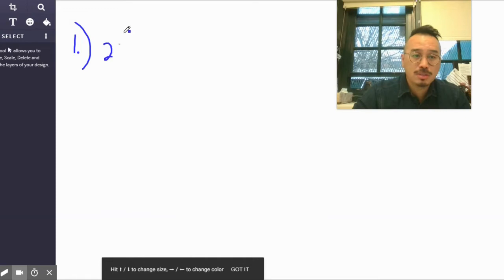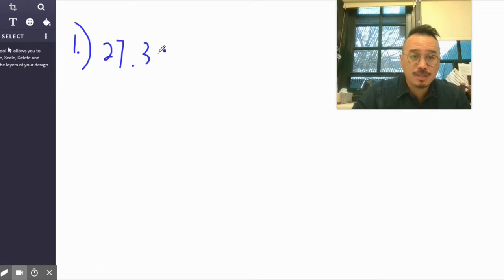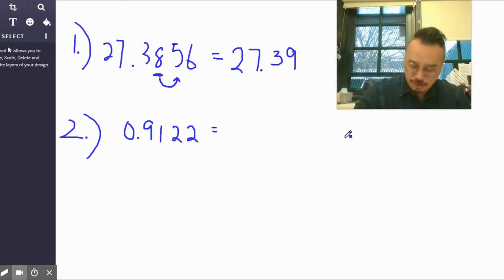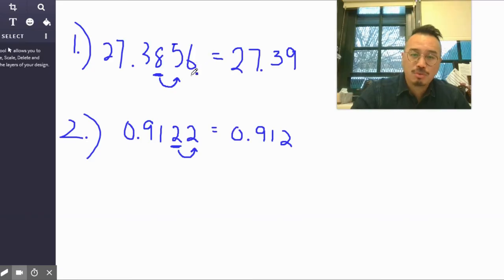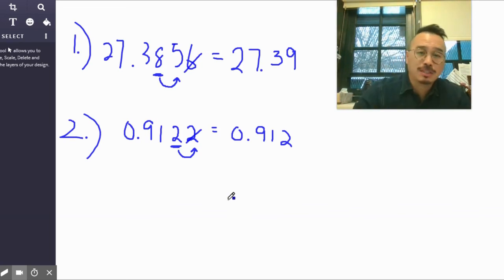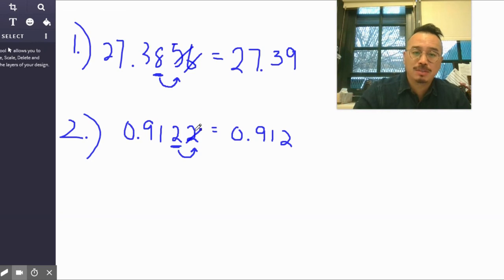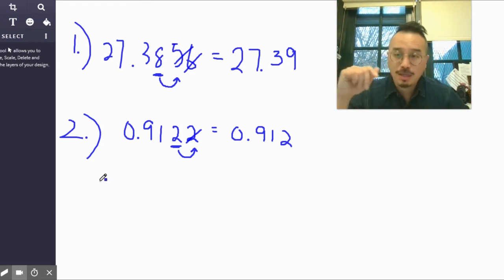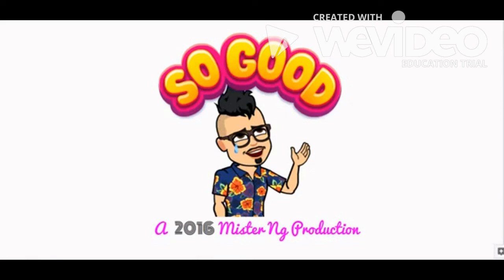2019-20 Mister Ng "Going Over HW #39"